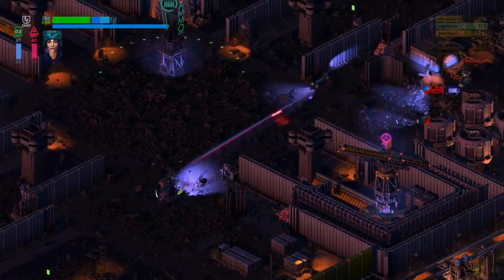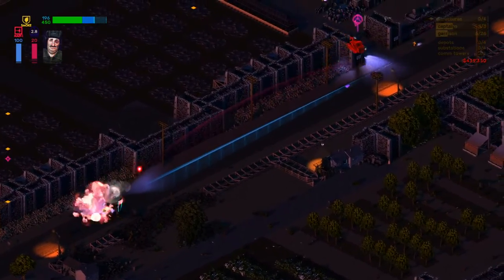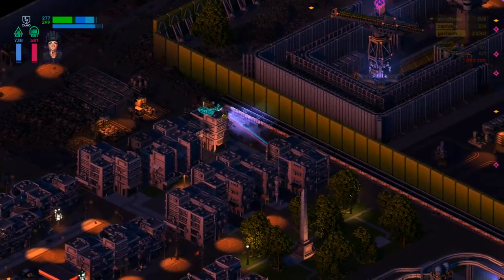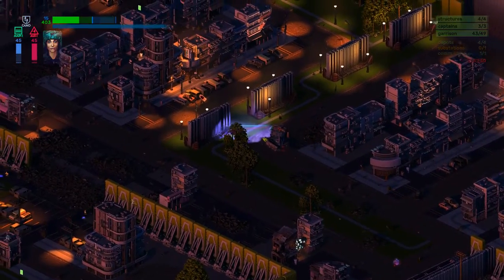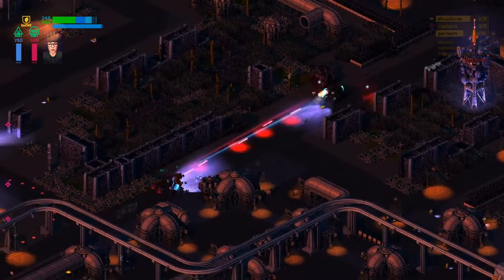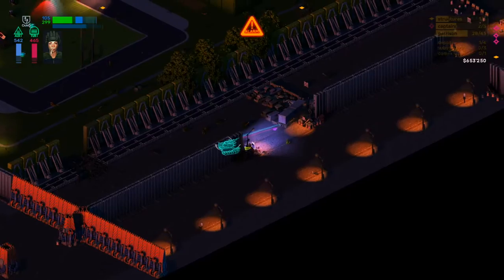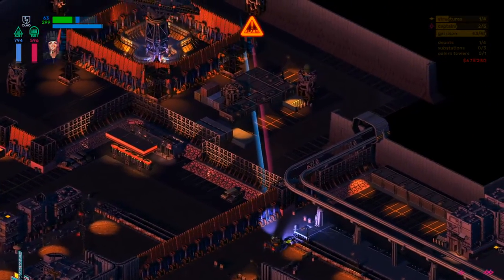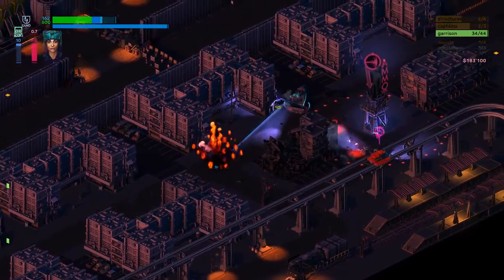Brigador PC Review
In this video I talk a little about Brigador , the isometric tactical twin stick shooter developed by Stellar Jockeys/Gausswerks, my impressions of it and if I think it's worth buying

Review code provided by developer

System Specs
i7 920@3.5h
12gb DDR3
GTX 970 OC SLI
Nvidia Drivers used:  365.19

727